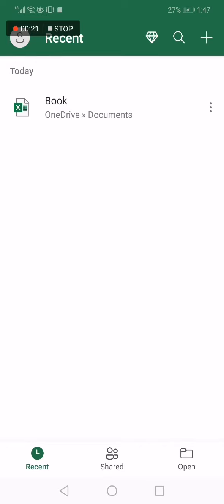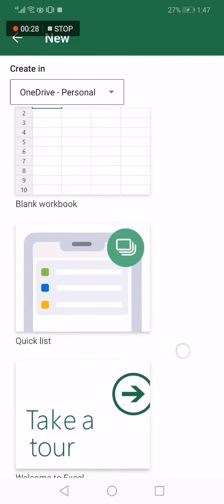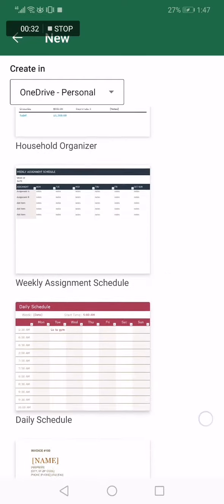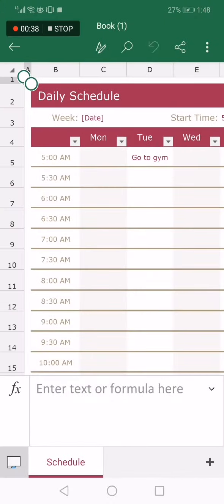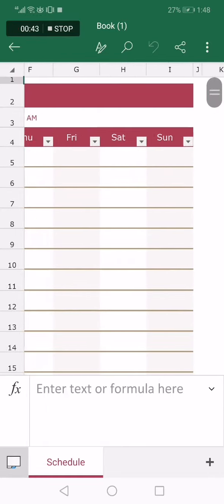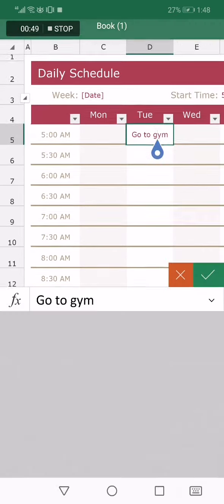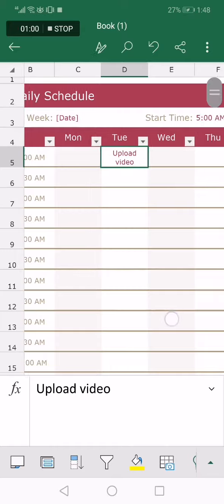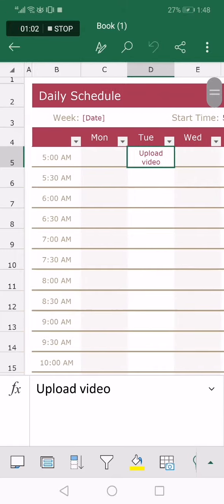How To Create and Make Daily Schedule on Microsoft Excel Phone App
My idols on YouTube:
Mike Vestil
Ali Abdaal
biaheza
Kevin David
Incognito Money
Sara Finance
Everyday Money
Channel Makers
Vidiq
SuperHumans Life